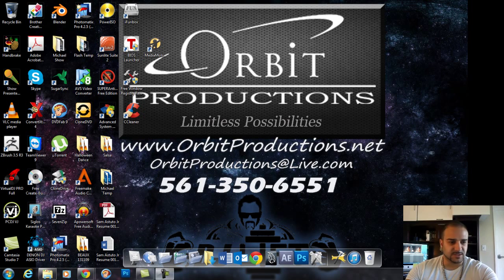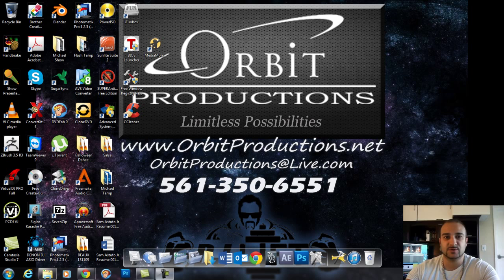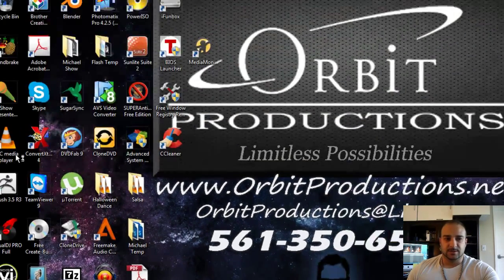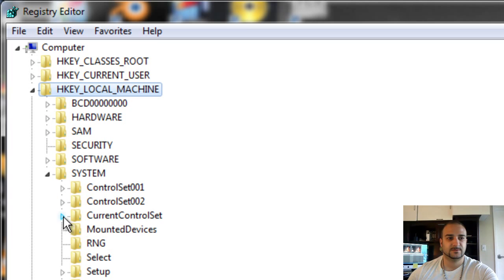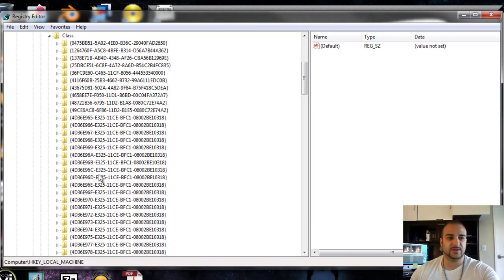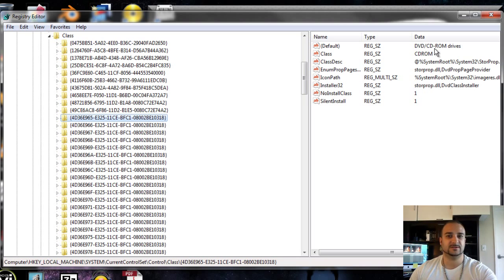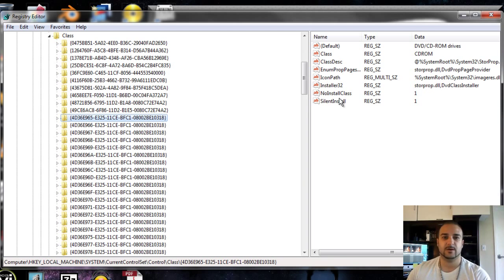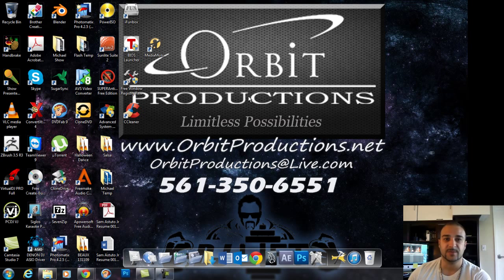Code 19 Registry Fix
DVD/CD Device not showing up